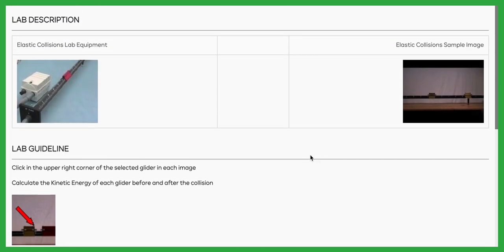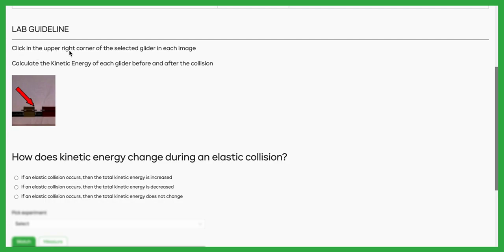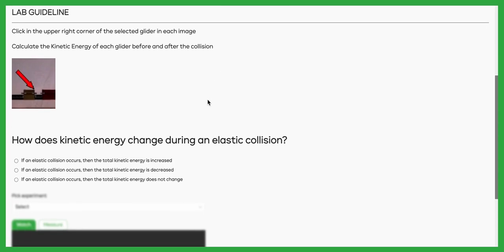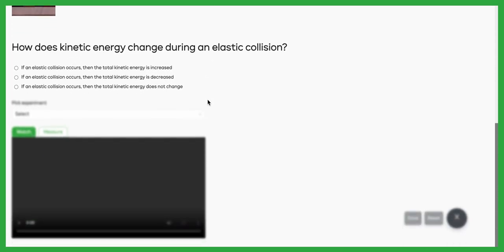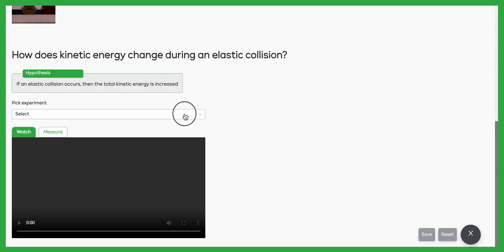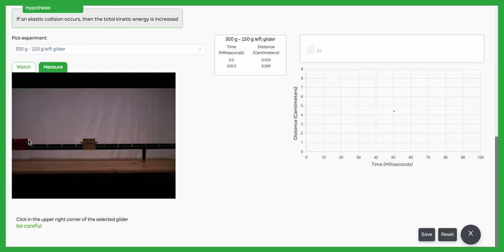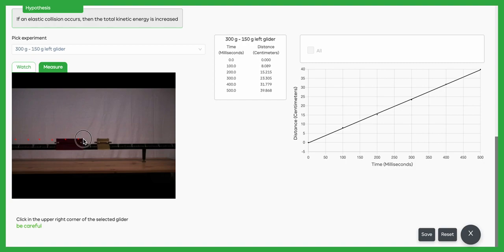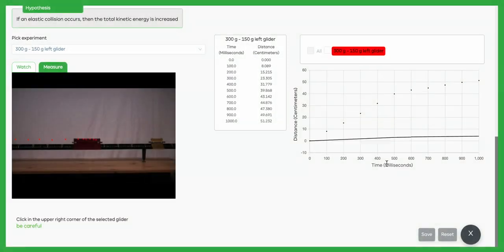Elastic collisions and mass